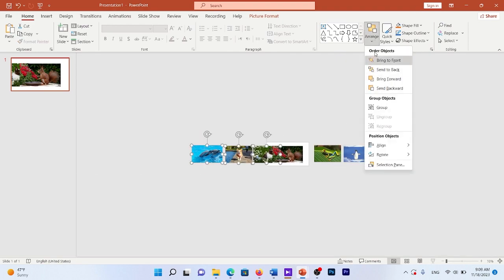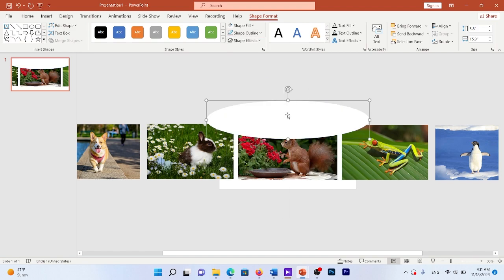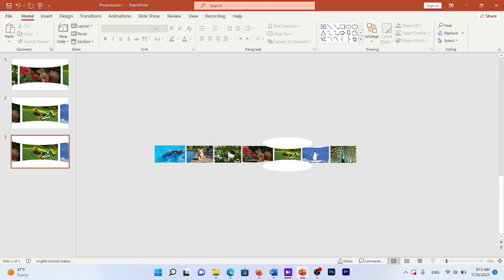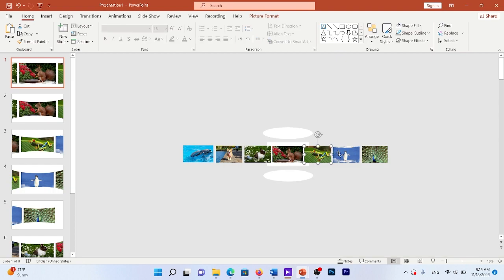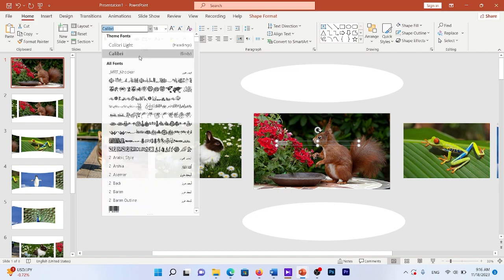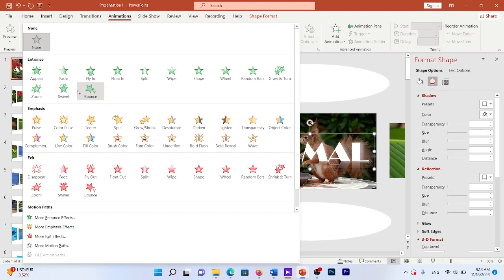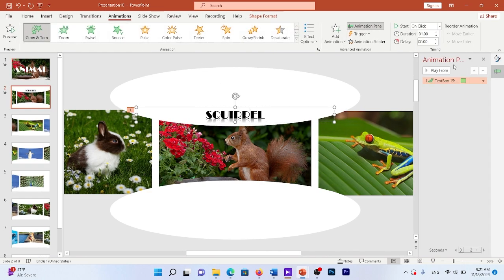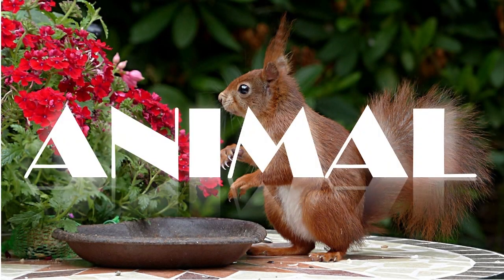CAROUSEL IMAGES: HOW TO CREATE CAROUSEL IMAGES IN POWERPOINT BY MORPH TRANSITION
HI. I'M SO GLAD THAT YOU'RE WATCHING THIS CHANNEL " STEP_BY_STEP_POWERPOINT"

in this tutorial you will learn how to create carousel images and move them in line by using morph transition. as you know all courses in this channel are taught step by step that all of you can learn better.

I LOVE YOUUUUU